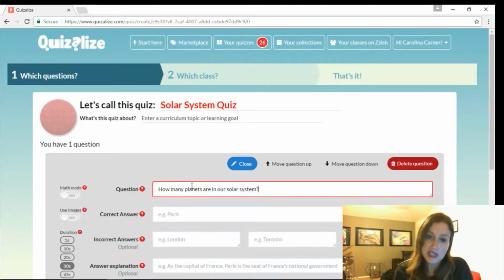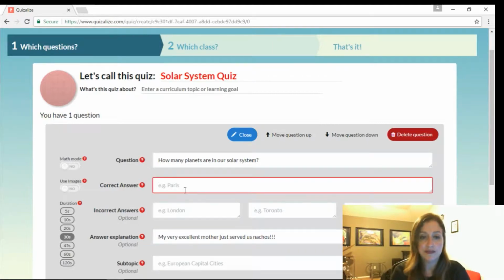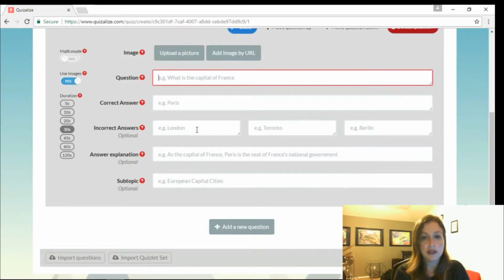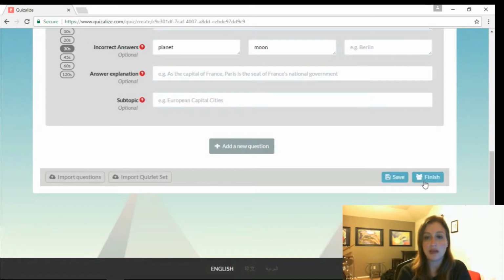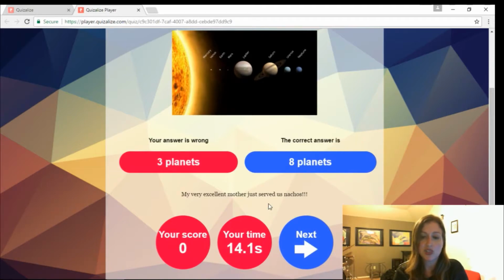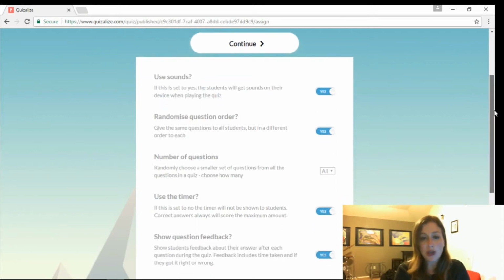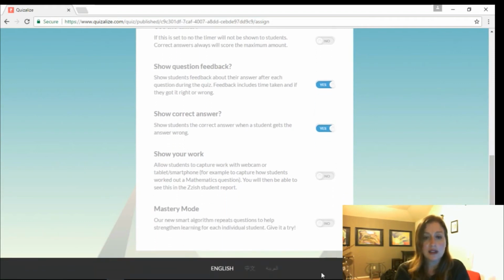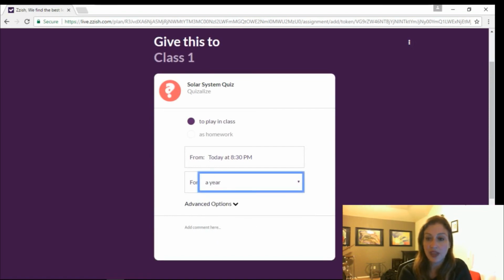NERDY TEACHER TECH TALK - HOW TO MAKE A QUIZ IN QUIZALIZE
Build a quiz that will allow you to get data back instantaneously. This is a great formative assessment check. You can also use this as a pre-assessment tool.  User friendly. The Zzish part of the program will group your students for you based off of the data.

2:50 - Start making a quiz
3:07 -  Add a question to your quiz
3:45 - Add your answer explanation (your teaching tricks/mnemonic devices)
4:15 - How to put your answers in
4:35 - Add an image to your quiz
4:58 - Move questions up or down in your quiz
6:04 - Preview your quiz - What is it going to look like to your students?
7:40 - Assign quiz - Randomize the questions so they don't appear on the kids screens in the same order, turn off the correct answer, put the quiz on mastery mode (after the student gets an answer correct the student doesn't see that question again),  and turn the timer off for nervous students
9:23 - Assign your quiz to a class in Zzish
10:00 - Save your quiz to that class and assign it to other class periods